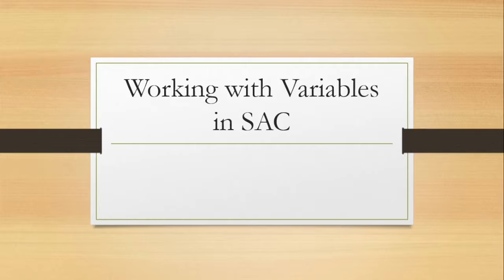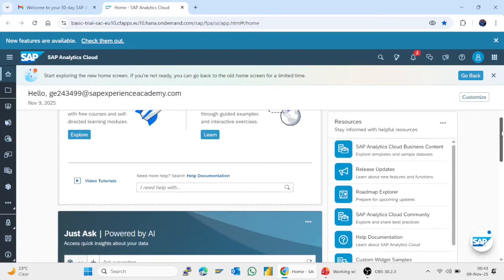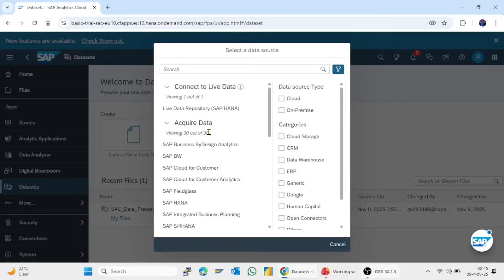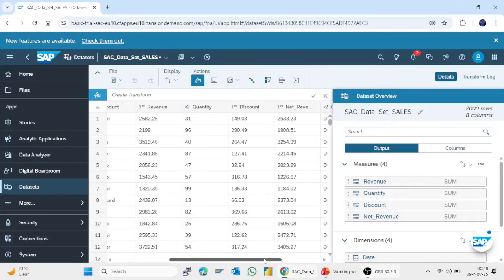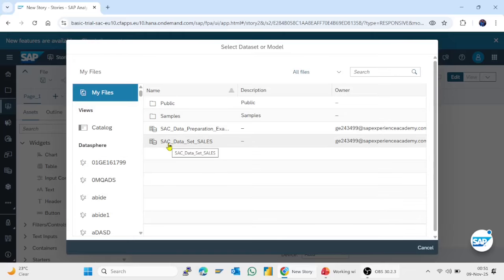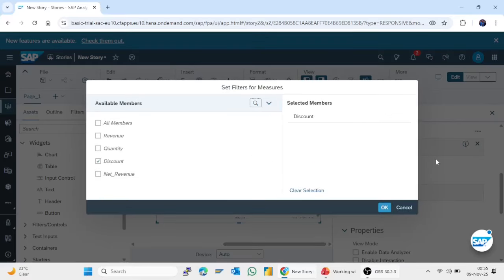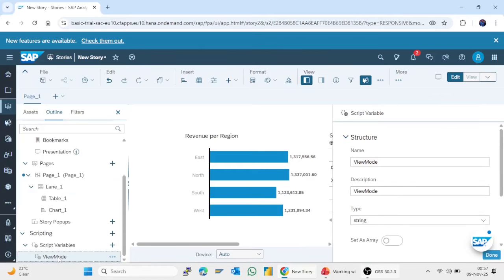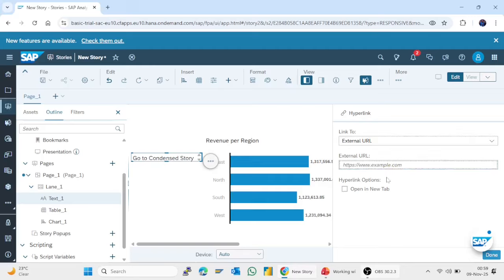The Future of SAP Analytics Cloud (SAC) - Variables and More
Master SAP Analytics Cloud (SAC) scripting by learning how to work with variables effectively! 💡
In this video, you’ll explore how to create, define, and use variables within SAC applications to make your dashboards more interactive and dynamic.

Udemy course link for complete video and other useful videos:
We’ll cover:
✅ What are Variables in SAP Scripting
✅ How to Declare and Initialize Variables
✅ Using Variables in Functions and Events
✅ Practical Examples in Analytic Applications

By the end of this tutorial, you’ll clearly understand how to control logic, store dynamic values, and enhance interactivity in your SAC projects using scripting variables.

🎓 Perfect for:

SAP Analytics Cloud Developers

BI & Analytics Professionals

Students learning SAC scripting

Anyone preparing for SAP SAC certification

📚 Related Topics You Might Like:

Introduction to SAP Scripting

Event Handling in SAC

Working with Data Actions in SAC